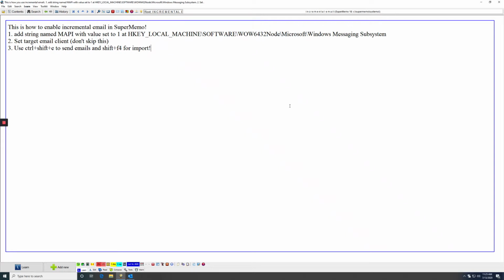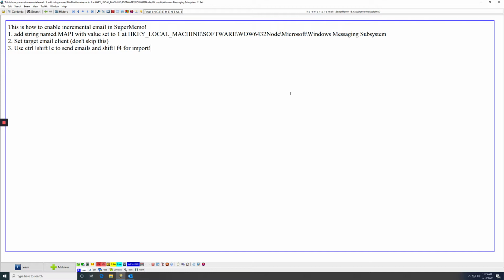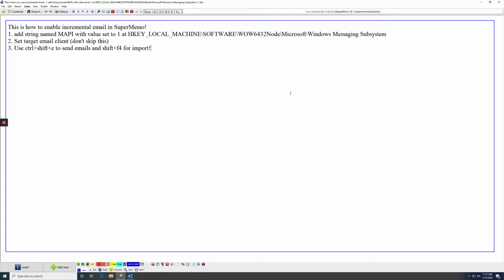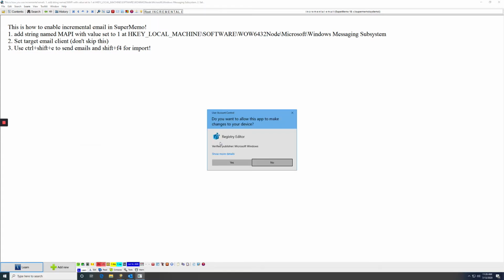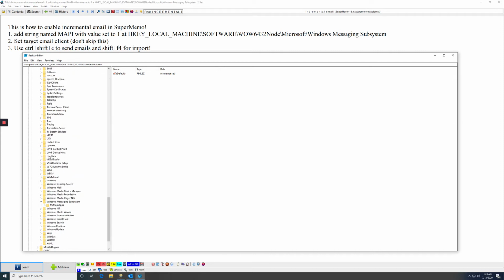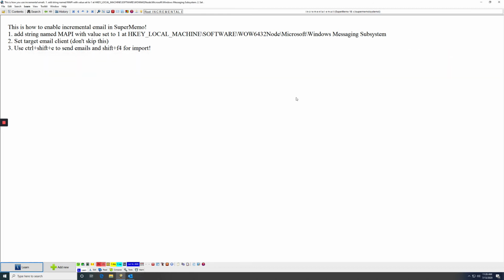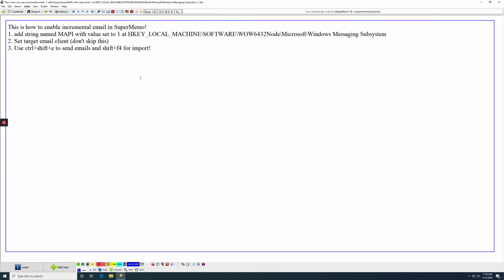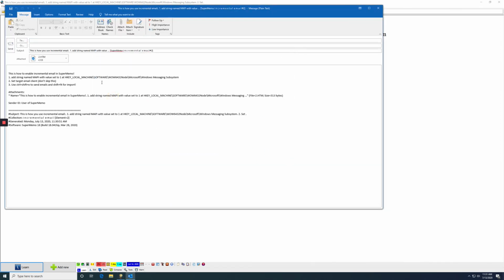Enabling Incremental Email in SuperMemo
This video will show you how to get incremental email working in SuperMemo but not much on how to actually use it. If you questions on either getting it working or actually using it, ask in the comments!

Steps outlined above in more detail:
1. have a MAPI compliant mail app. For full sending and import support, outlook is your best bet. If you're okay with only being able to send, you can use thunderbird (for other non-outlook options, check out
2. add string named MAPI with value set to 1 at HKEY_LOCAL_MACHINE\SOFTWARE\WOW6432Node\Microsoft\Windows Messaging Subsystem (likely the most confusing part of this tutorial, consider consulting video for this especially)
3. check that default app for email is set as target mail client in windows settings (don't skip this!)
4. restart
5. If you try ctrl+shift+e, it should now open outlook or whatever email client you've chosen! (you might have to wait a few moments)

The main two shortcuts to know once you have it working are:
-ctrl+shift+e: for sending email (say yes to including unformatted texts)
-shift+f4: for importing email (is a wormhole of options that will hopefully be covered in more depth in the future)

A small trick:
-if you use alt+q to set an email as a reference, if you do ctrl+shift+e it'll automatically use the email reference you have set (useful for incrementally writing emails to people and not having to look up their email again later)

For some of the SuperMemo documentation on incremental email, check out (though most of it is fairly old):

To get started with SuperMemo, visit supermemo.wiki/learn